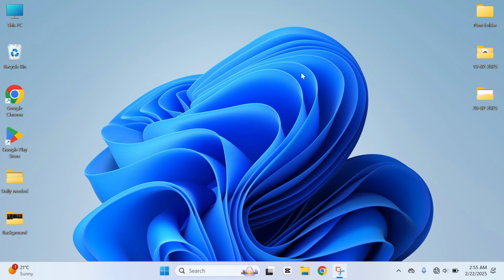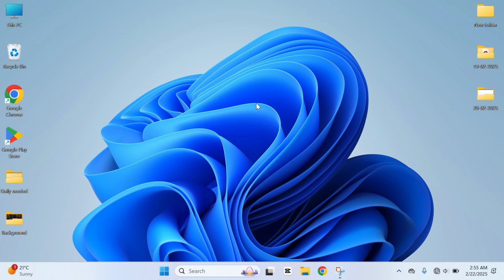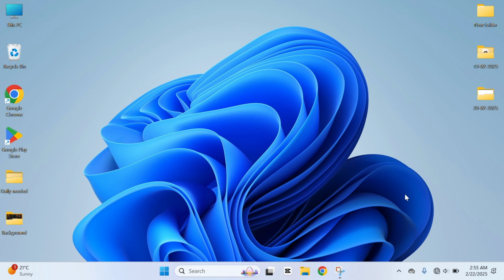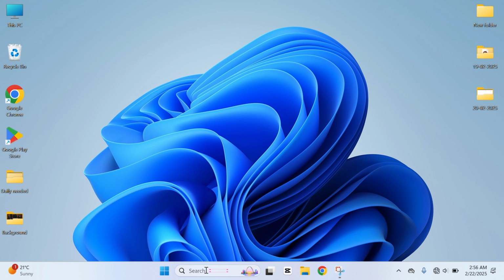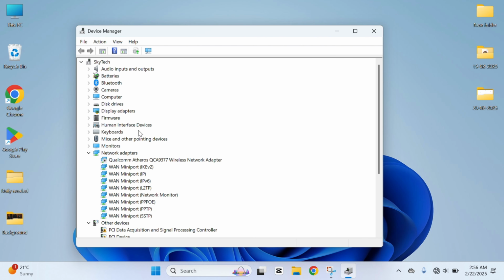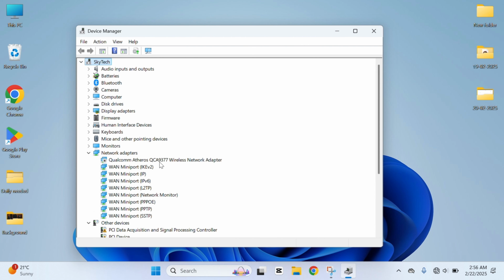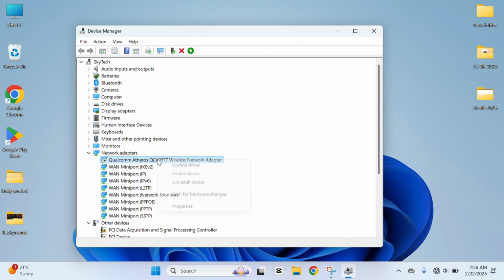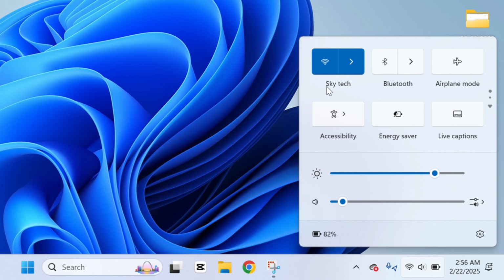How To Fix WiFi Option Not Showing After Windows 11 Update (Laptop & PC)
Lost your Wi-Fi option after a Windows 11 update? Wondering why Wi-Fi is not showing in Windows 11 or why the Wi-Fi option is missing from your settings? You’re not alone! Many users face the issue of the Wi-Fi icon not showing in Windows 11 PC or Laptop after an update, leaving them stuck with only Ethernet.

In this video, we’ll help you fix missing Wi-Fi icon in Windows 11, troubleshoot when Wi-Fi is not working on Windows 11, and bring back that essential wireless option. If Windows 11 update Wi-Fi disappeared or you only see Ethernet and no Wi-Fi option, this step-by-step guide is for you.

00:01- Video Start
00:12- Channel intro
00:20- Solution 1: Restart Your Computer
00:49- Solution 2: Check The Wireless Network Driver
01:38- Solution 3: Download Driver If It's Missing
01:50- Solution Ending